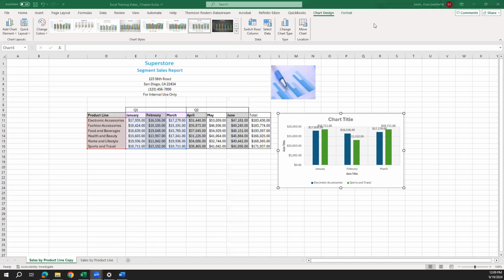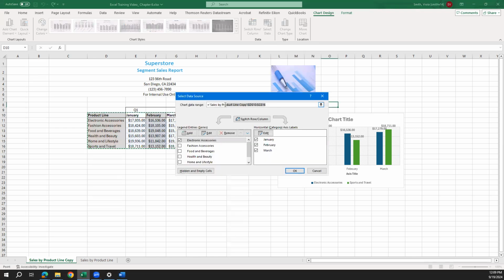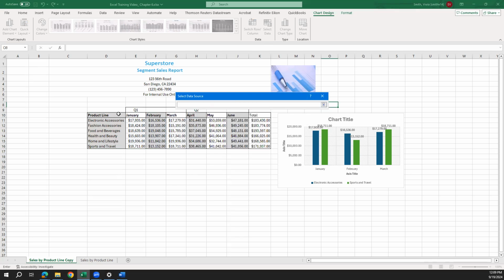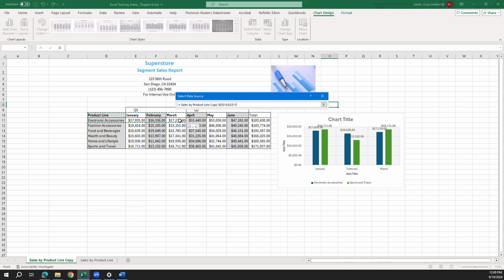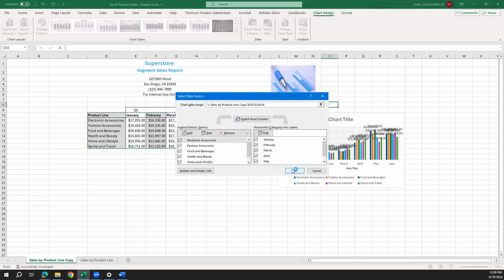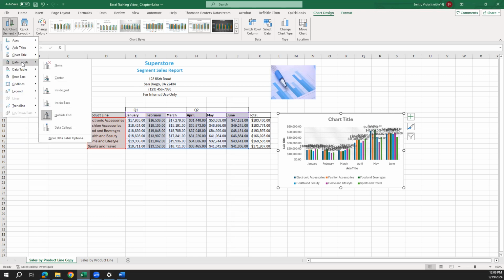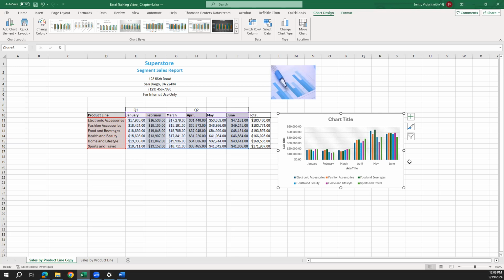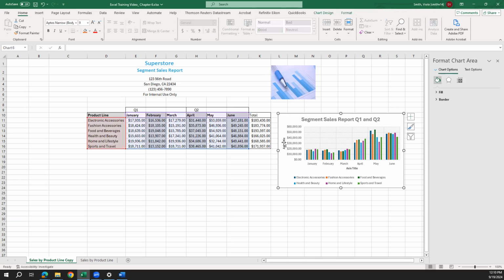6.3-Charting, Add Data, Add Elements